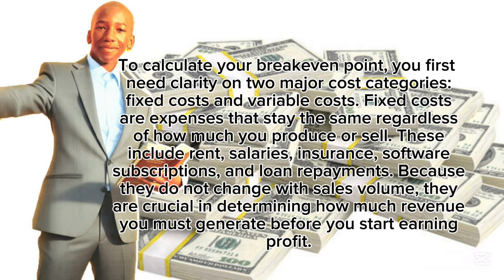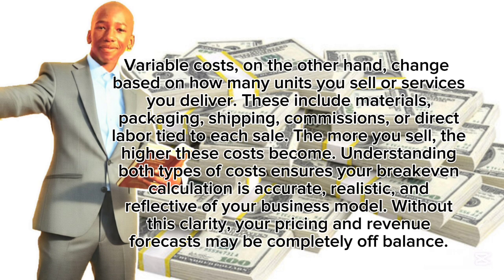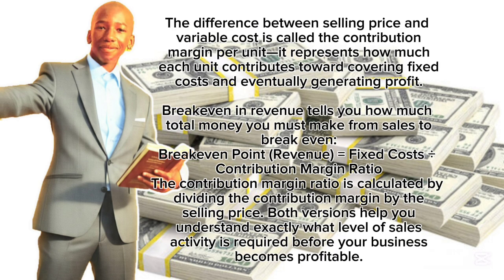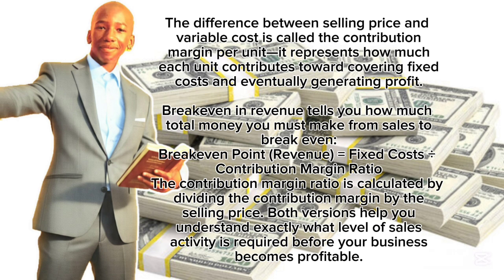How do you calculate your breakeven point